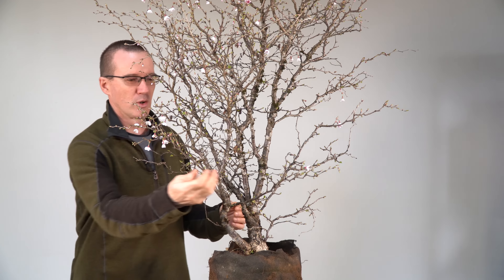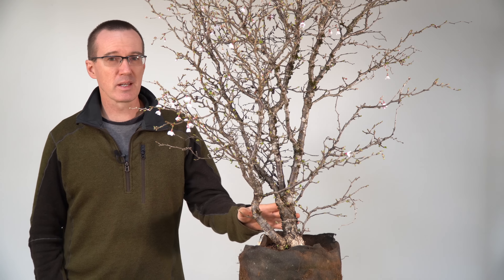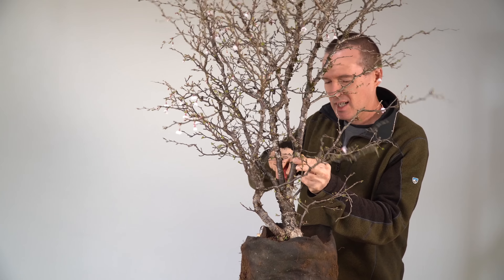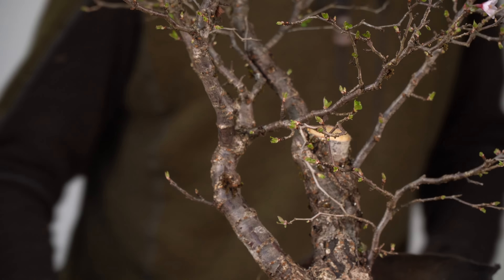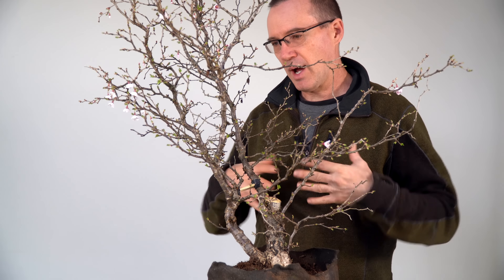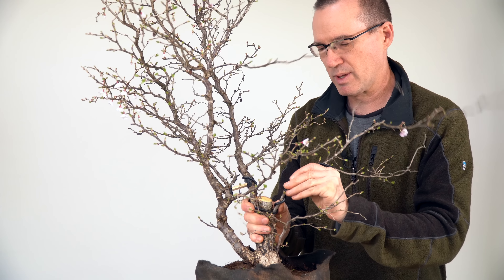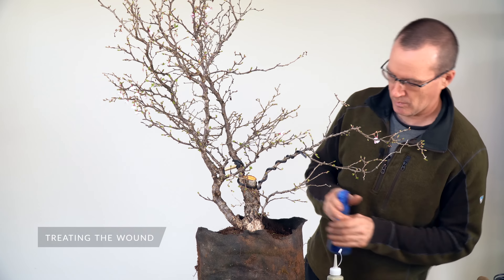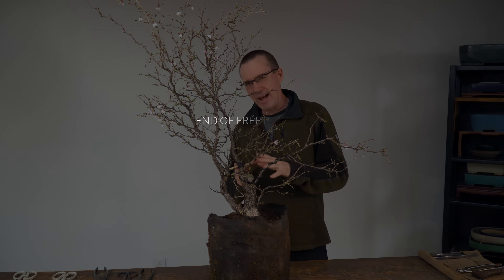Styling a Cherry Bonsai (Prunus)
In this lecture Michael walks us through his decision making process in styling a contorted cherry. To keep the tree healthy and strong, he decides only to make a few cuts and let the tree grow for at least a year. In doing so, he keeps the momentum of the tree going, speeding up the progress made. If he were to style the entire tree now, pruning and detail wiring the branches, it would slow down and need at least a year to recover. Michael also explains how he seals a big wound and discusses the next steps for this tree. This video is a free preview lecture from our Bonsai Intermediate Course 2.

About the "Bonsai Intermediate Course 2"
In this course we take a deep dive in the topic of Pruning - breaking it down by tree species as well as developmental stages of the tree. Plus, we investigate Flowering Bonsai, Bunjin, and Winter care. Your teachers are Bjorn Bjorholm and Michael Hagedorn.